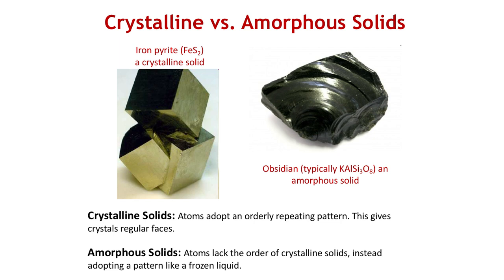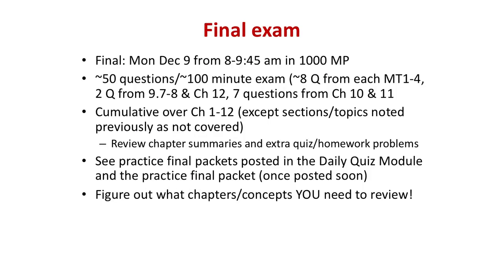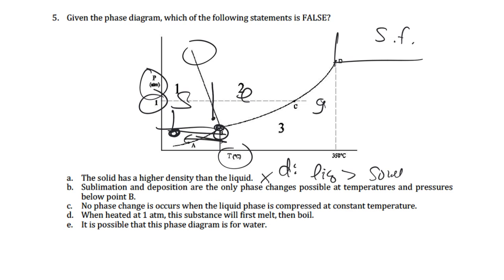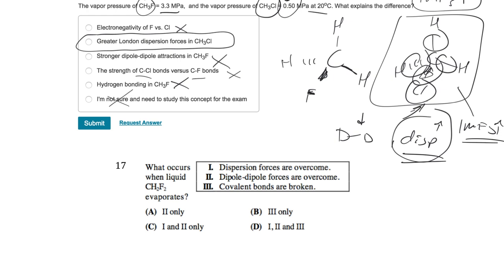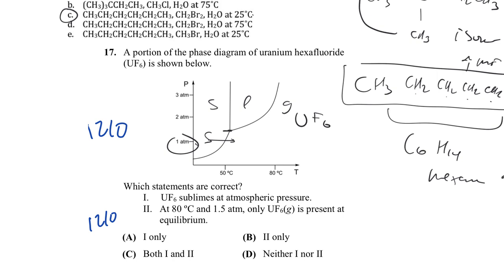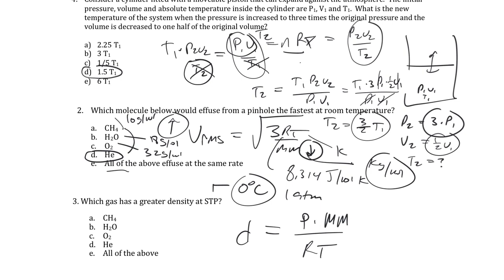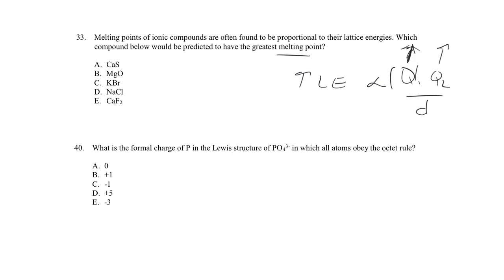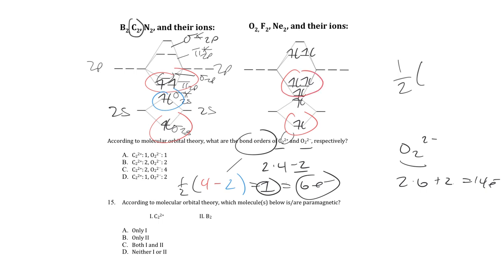Lecture 41 - Wed Dec 4 - AU24